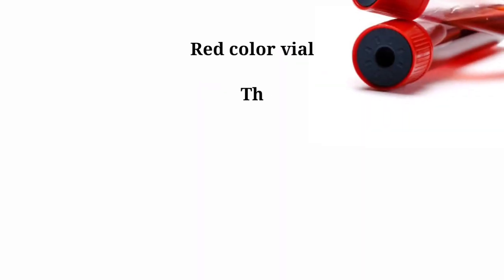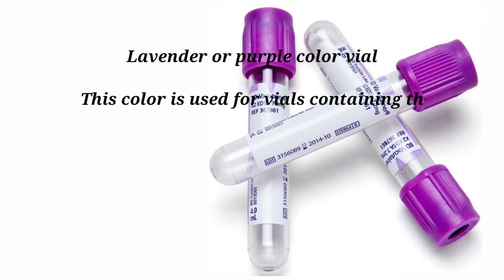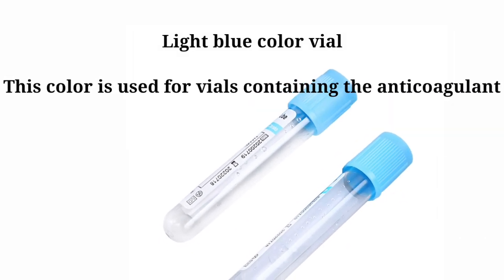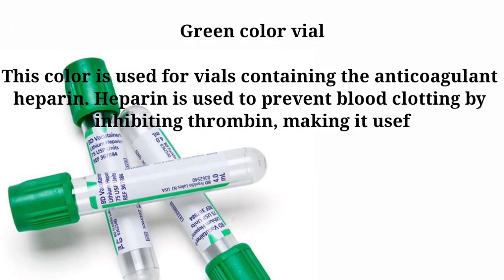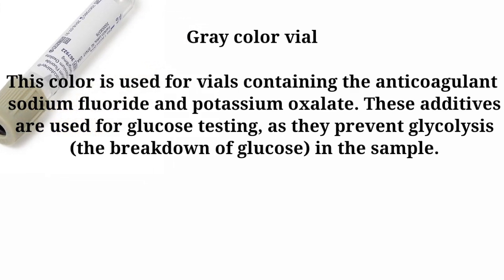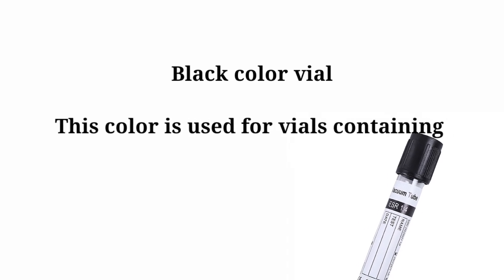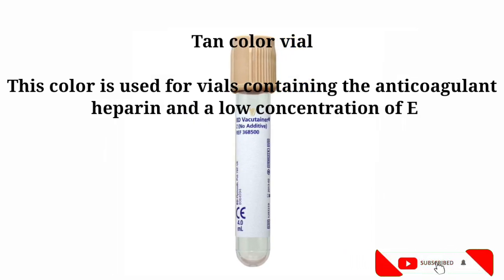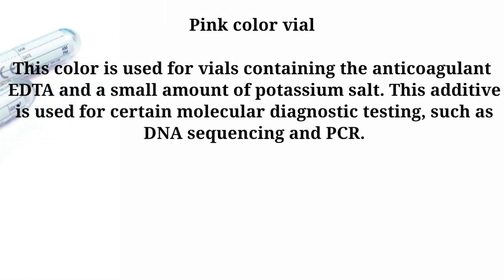Blood sample collection Tubes | Blood sample collection vials | Color coding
Title.

Description:-

blood sample vials.

blood sample lene ka
tarika.

blood sample.

collection tubes.

blood sample vials
color codes.

blood sample test.

blood sample kis vein
se lete hain.

blood sample machine
movie.

blood sample bottles
colours.

blood sample vial
name.